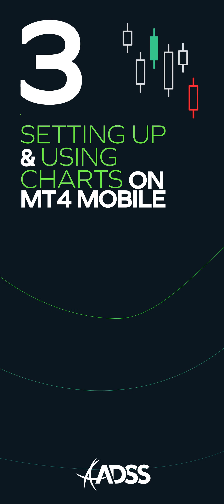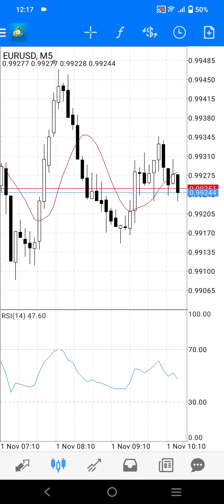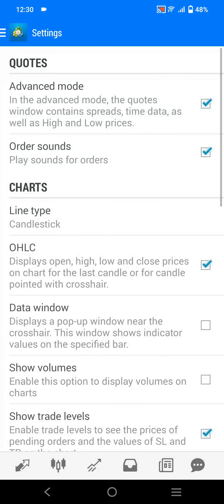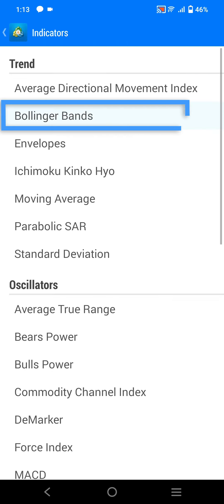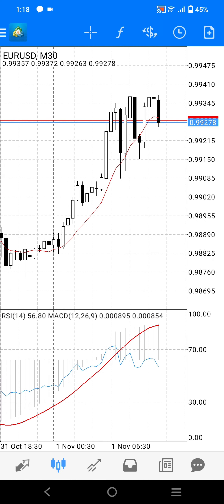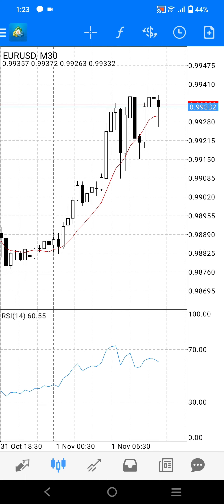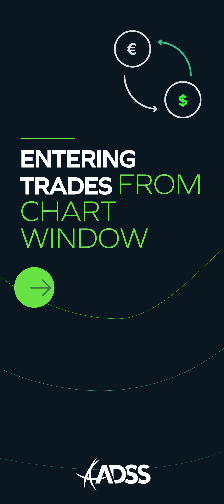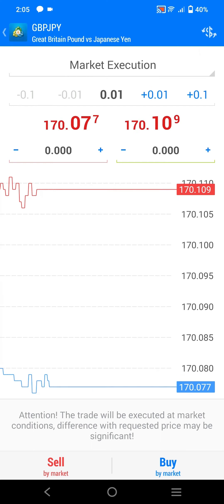MT4 Mobile Trading - Setting up and using charts on MT4 Mobile